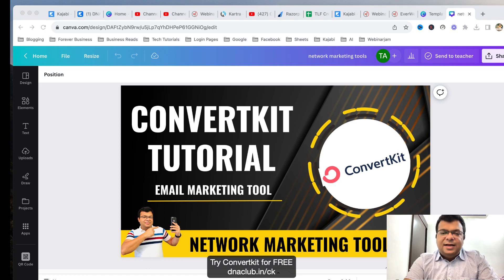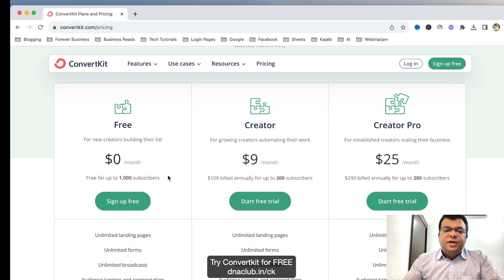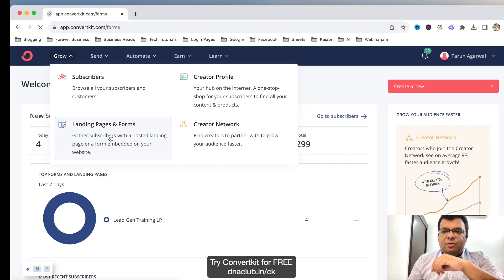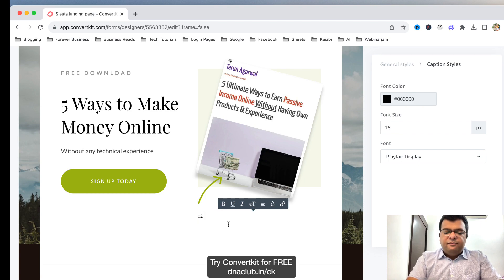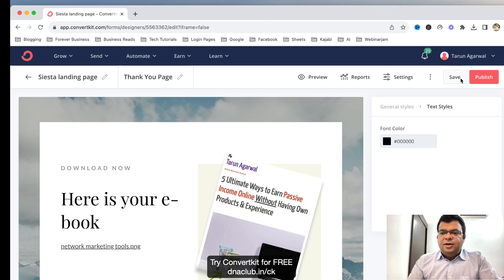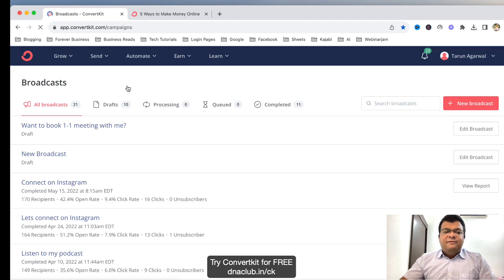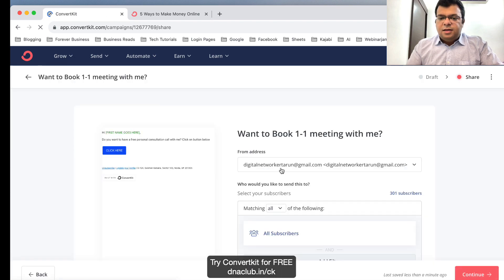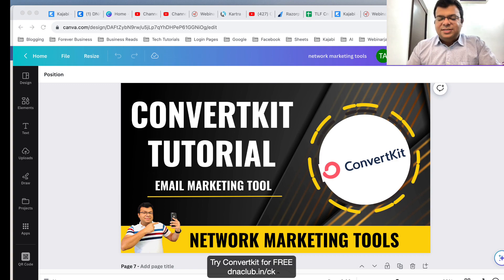1. ConvertKit - Best Email Marketing Tool for Network Marketing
In this video, i am sharing tutorial of ConvertKit tool to create good looking landing pages & email marketing.

✅ 2 Days Live Workshop - "Network Marketing Automation Without Using Paid Tools"

ConvertKit is a comprehensive email marketing and automation platform designed to empower content creators, bloggers, and online businesses in effectively managing their email marketing campaigns and engaging with their audience. With a focus on simplicity and functionality, ConvertKit offers a range of features that streamline the process of building, nurturing, and monetising email lists.

At its core, ConvertKit allows users to create and send email campaigns with ease. Users can design visually appealing emails using customisable templates, insert images, and incorporate links to drive engagement. What sets ConvertKit apart is its robust automation capabilities. Users can create intricate email sequences based on subscriber actions, ensuring that the right content reaches the right audience at the right time.

ConvertKit also excels in subscriber management, enabling users to segment their audience with tags and deliver tailored content. Forms and landing pages can be effortlessly created to capture new subscribers, and these can be embedded on websites or shared via links. The platform's reporting and analytics provide valuable insights into campaign performance, helping users refine their strategies for optimal results.

In essence, ConvertKit empowers businesses and creators to build strong, meaningful relationships with their audience through targeted, automated email marketing campaigns, making it an invaluable tool in the digital marketing landscape.

✅ List of online tools i use to build Network Marketing Business